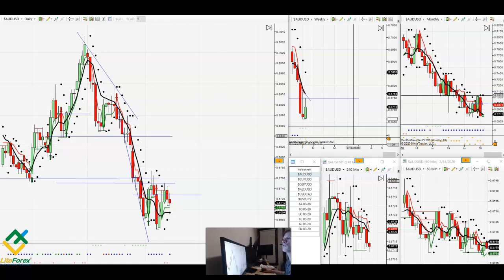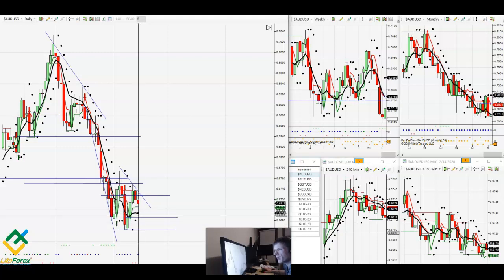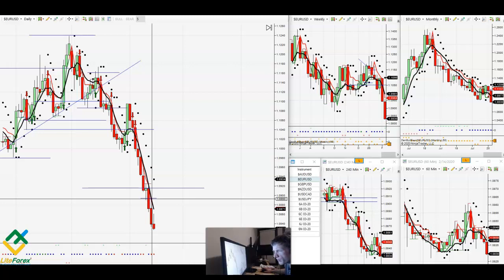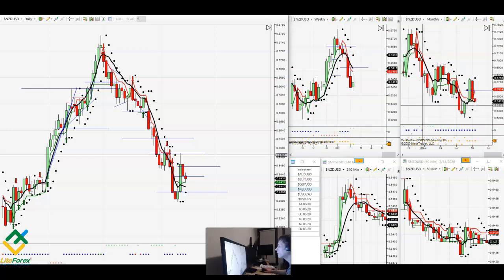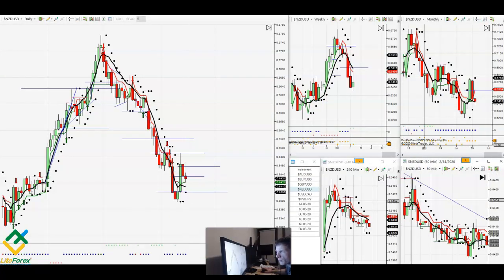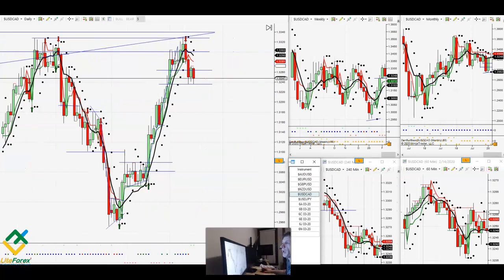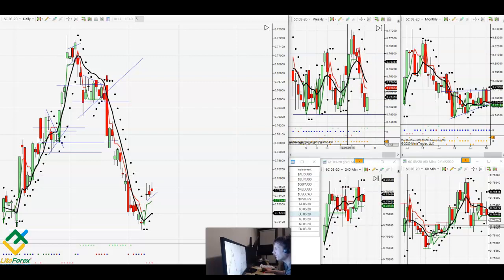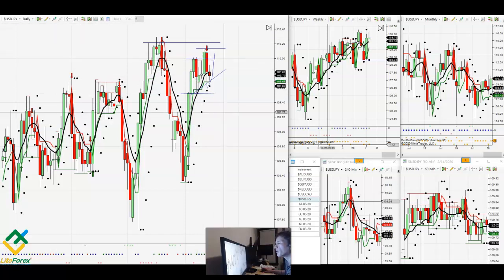Forex Technical Analysis | EURUSD GBPUSD USDCAD AUDUSD USDJPY | FEB 15 w/LiteForex